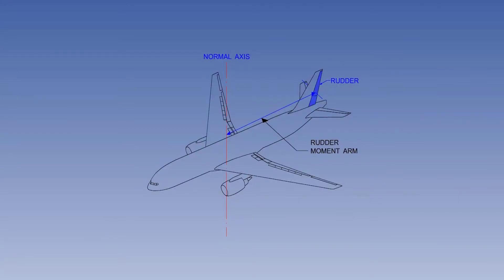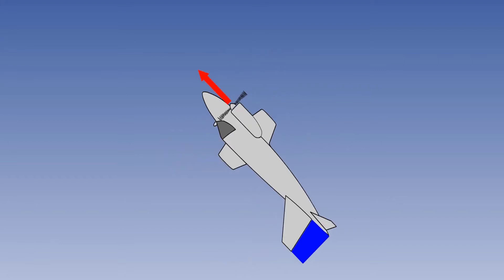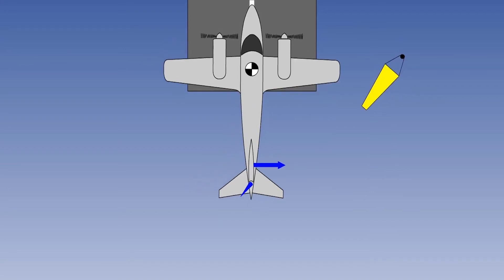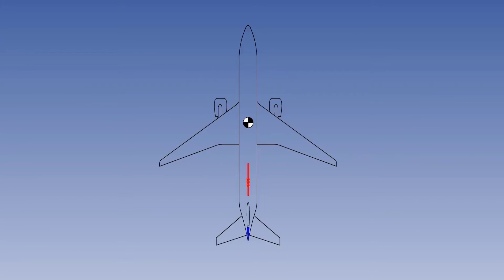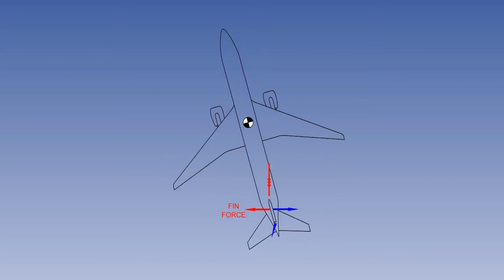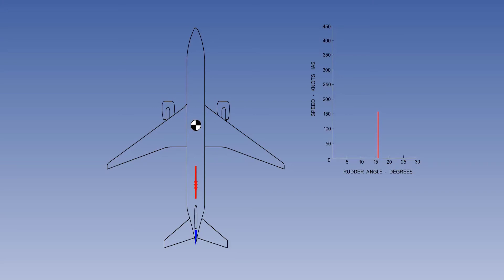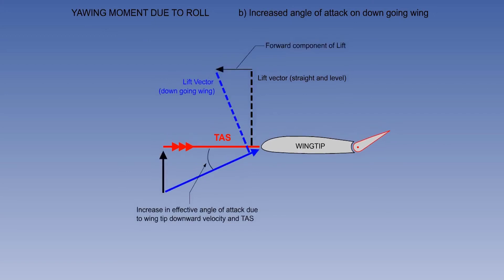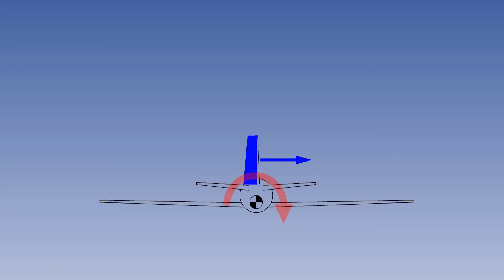Directional Control Of Aircraft | Aircraft Directional Control And Stability | Lecture 49